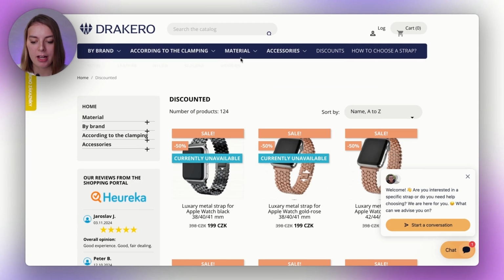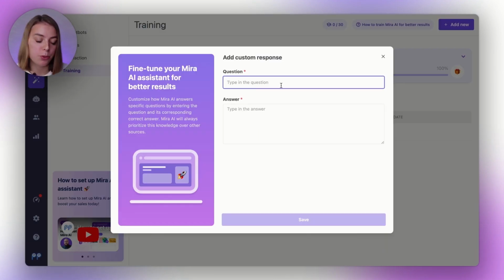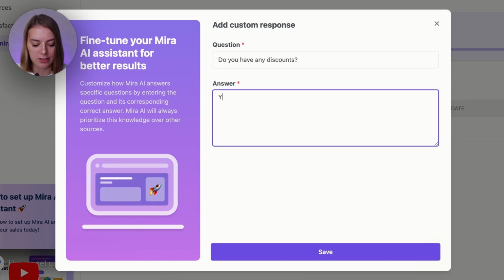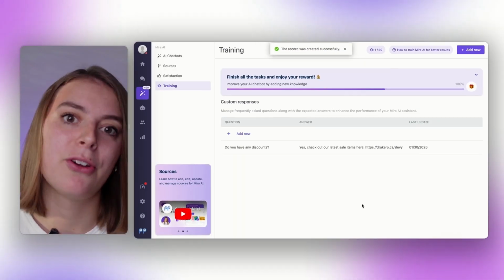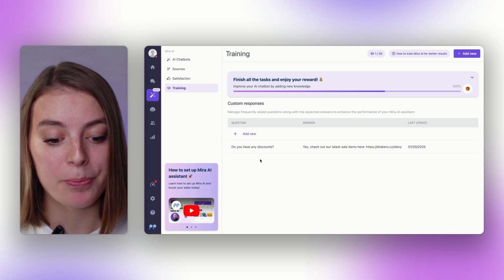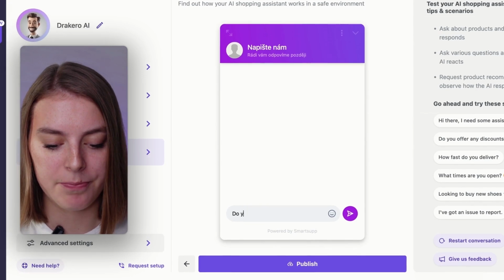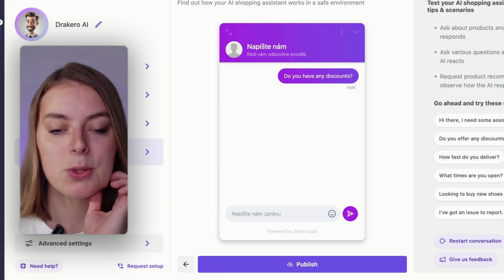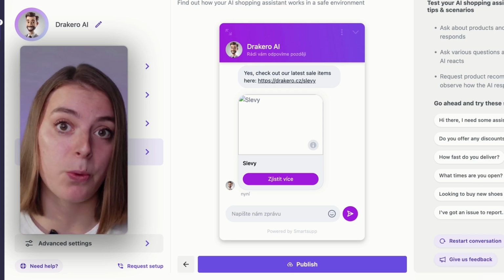Training I Mira AI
Learn how to make your AI Shopping Assistant better with the training section.
Mira AI is an AI chatbot designed to boost your online store's performance. Mira helps you increase sales, provide better customer support, and keep your customers happy 24/7. 🛍️

📌 What you'll learn:
0:00 Introduction
0:20 Where to find Training section
0:30 How to add a question & answer
1:00 How to test it
1:25 Rating AI chatbot
1:39 Other Mira AI tutorials

💬 Ready to unlock Mira AI’s potential? Try it out and see how it can transform your business!

👉 Need help? Check out the support section in your dashboard or contact our team.